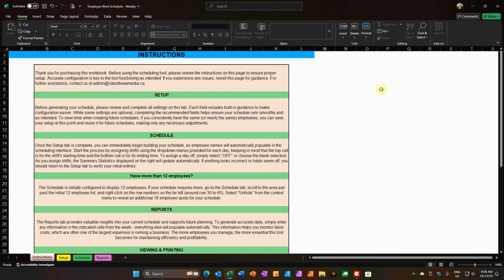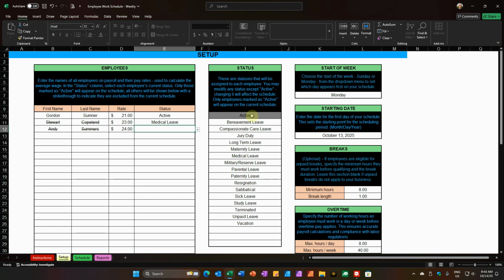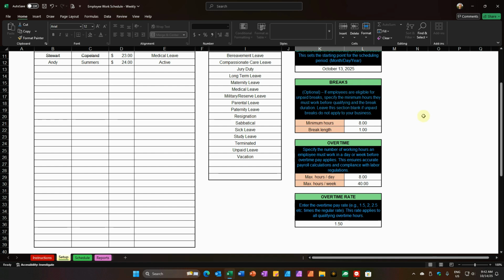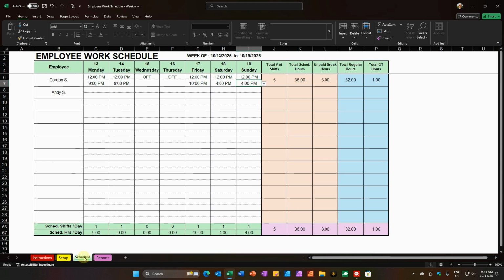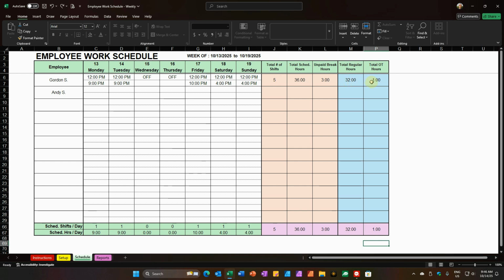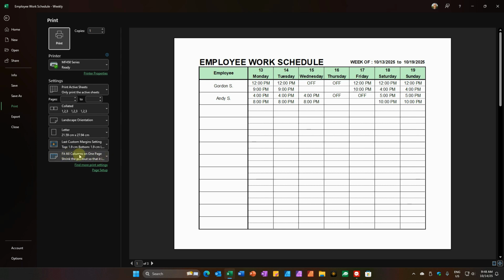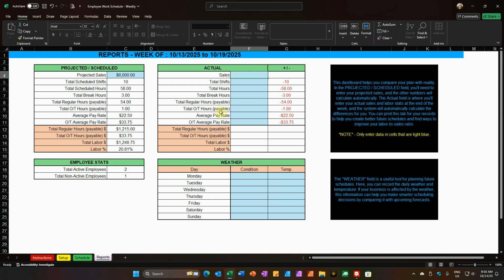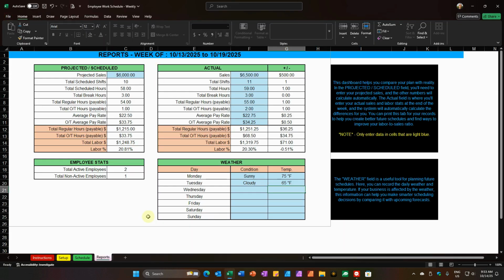Weekly Employee Work Schedule Spreadsheet Overview (Excel Template)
Take a quick look at this Weekly Employee Work Schedule Spreadsheet for Excel — an easy, flexible tool for scheduling up to 30 employees, tracking hours, overtime, and labor costs with built-in reports.

Built for Microsoft Excel and Excel for the Web, this spreadsheet automatically calculates overtime, unpaid breaks, and total hours. It includes:

A simple Setup tab for quick customization

Clear instructions for easy use

A powerful Reports tab that compares scheduled vs. actual data — including hours, pay rates, total wages, and labor percentages

Tools to help you plan future schedules based on real performance data

Perfect for small business owners, managers, and anyone needing a professional, efficient way to handle weekly employee scheduling.

It is available at our Etsy store :